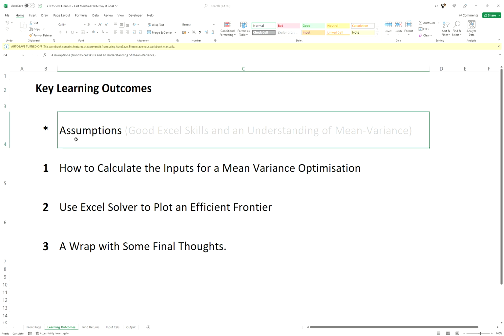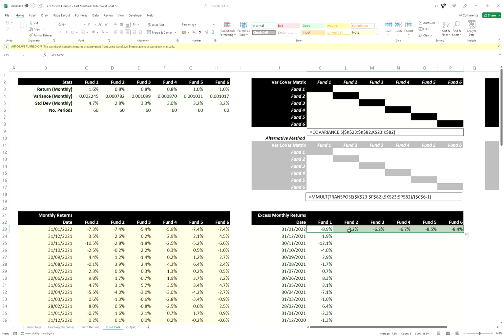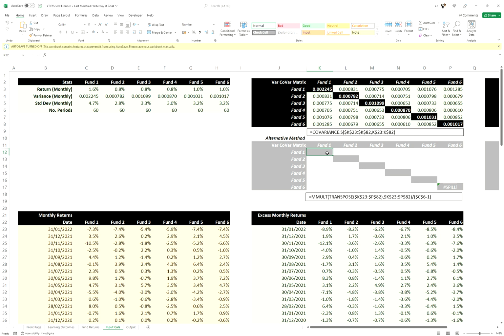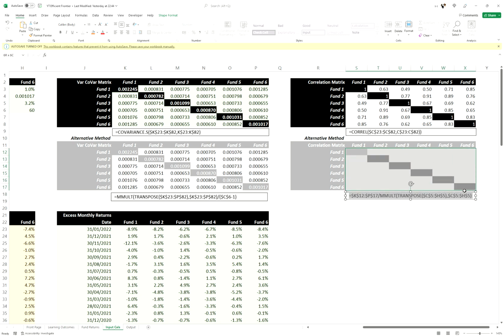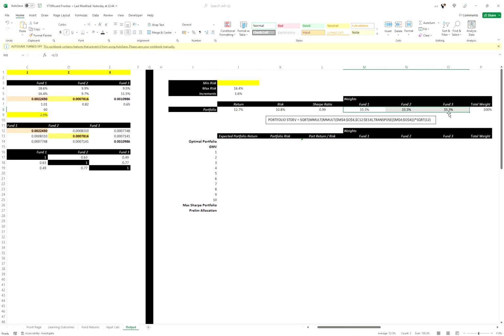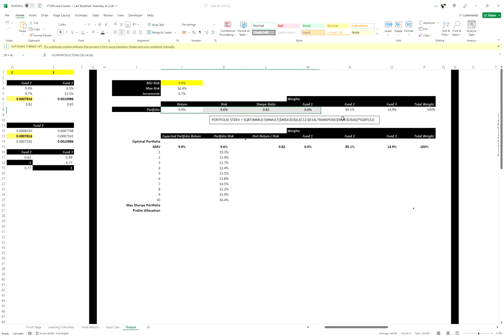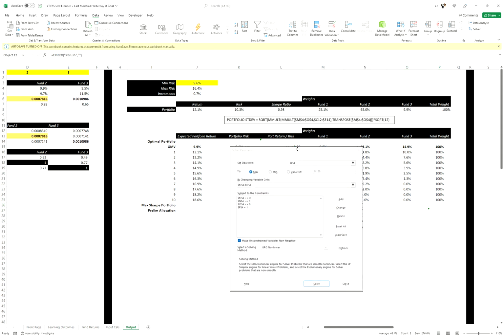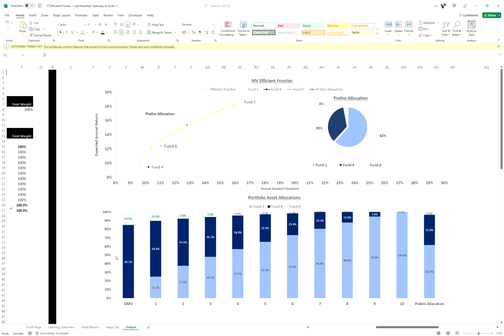Portfolio Management - Asset Allocation - Mean Variance Optimiation & the Efficient Frontier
Portfoio Management - Asset Allocation through an Mean Variance Optimisation
In this video, you will learn:
1) How to calculate the Mean Variance Inputs
2) Plot and Efficient Frontier using Solver
3) Decide at a very basic level how much to allocate to each fund in a 3 fund portfolio